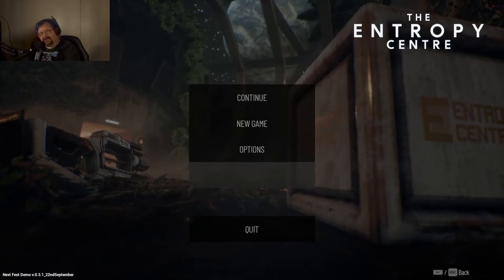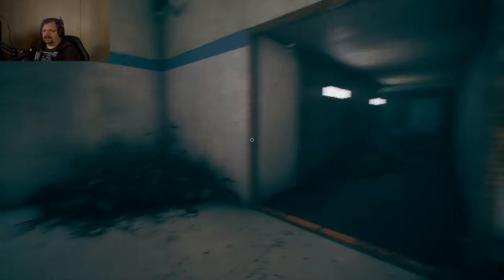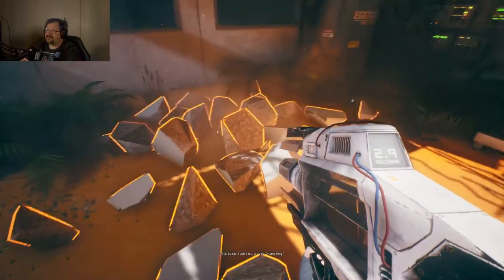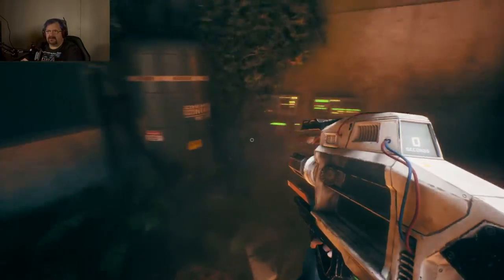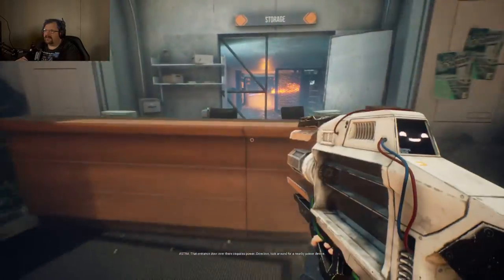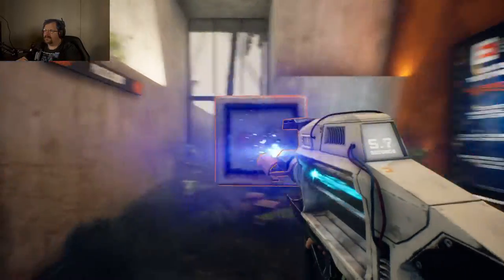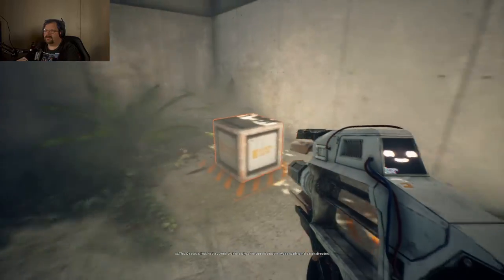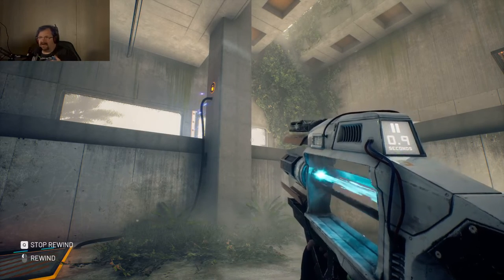Time Bender | The Entropy Centre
This game will test your puzzle solving skills while giving you the ability to reverse time.